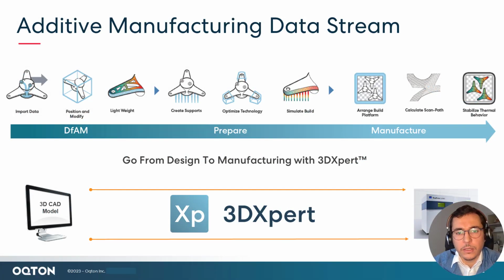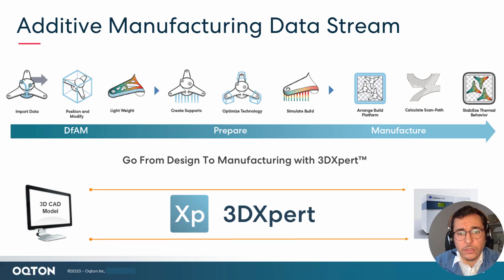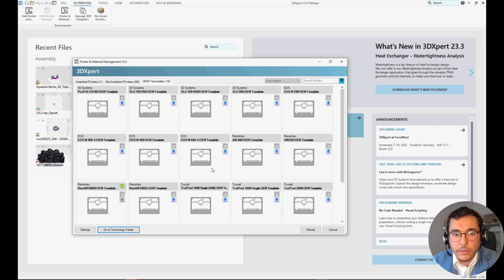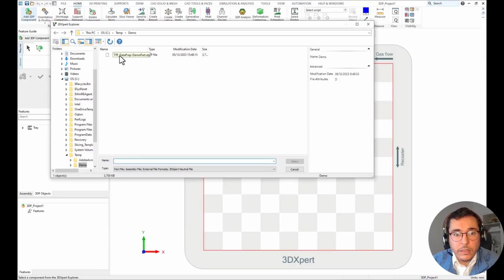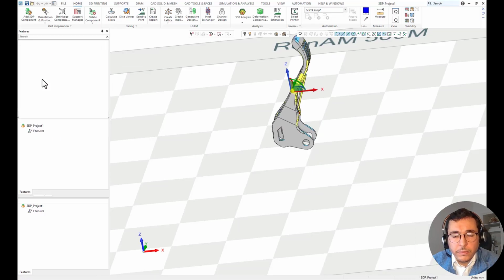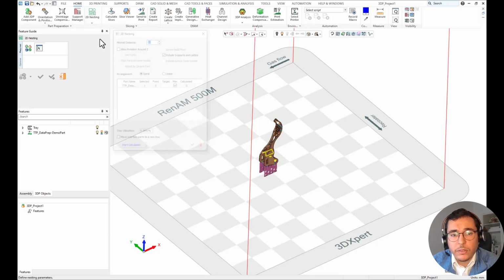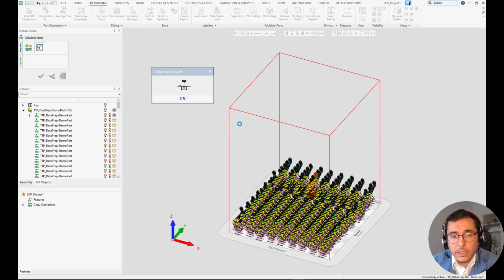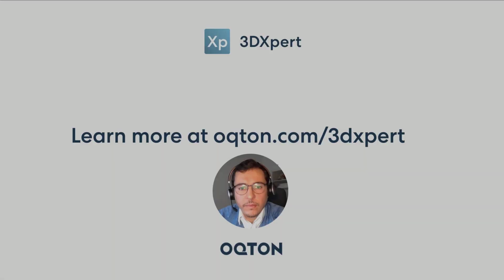3DXpert – How to connect and print with Renishaw SDK